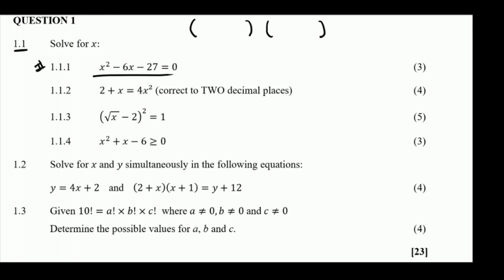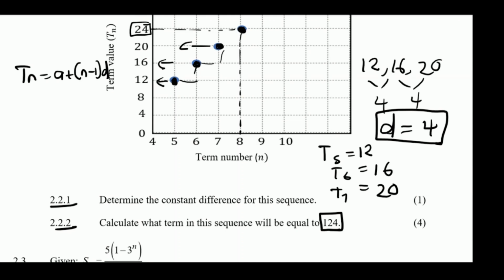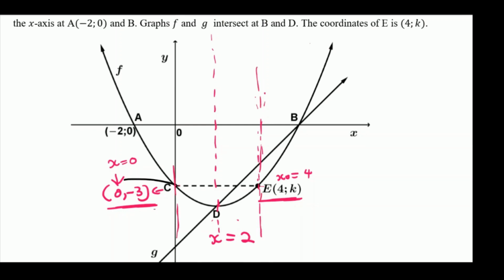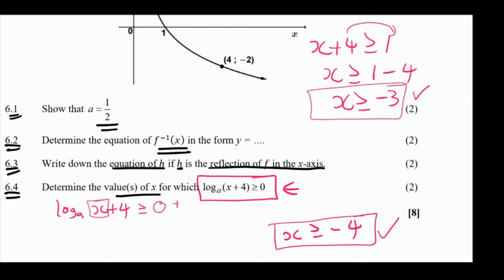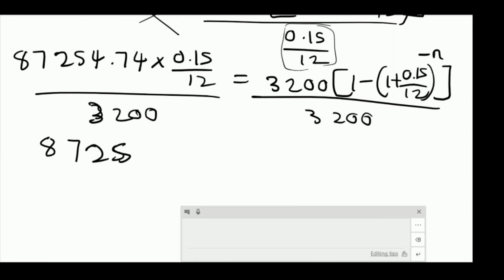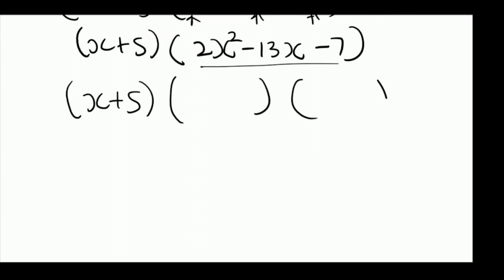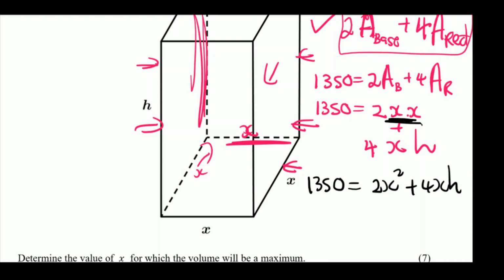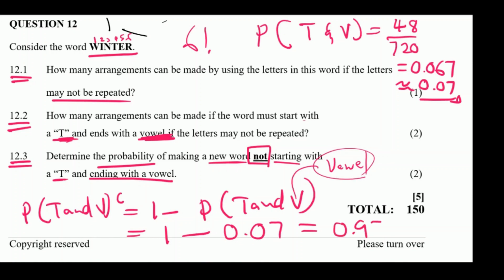Full Memo Maths Grade 12 Prelim Exam Western Cape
Prelim exam of 2020.